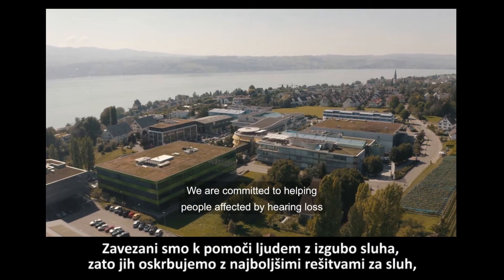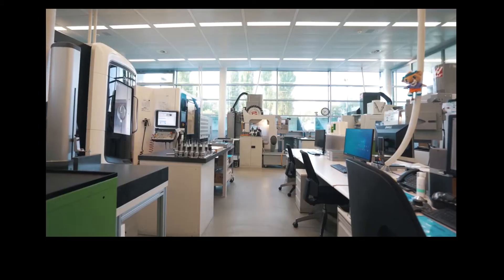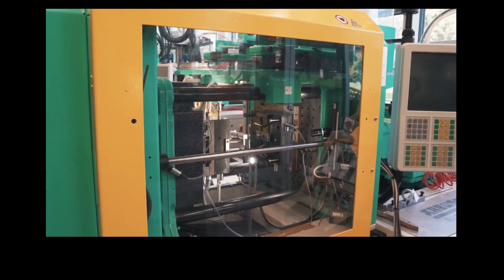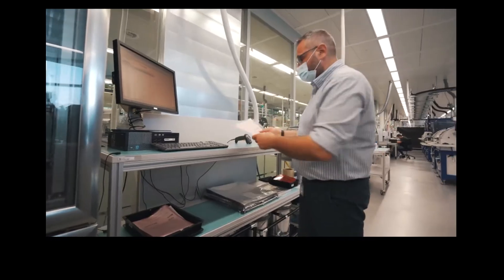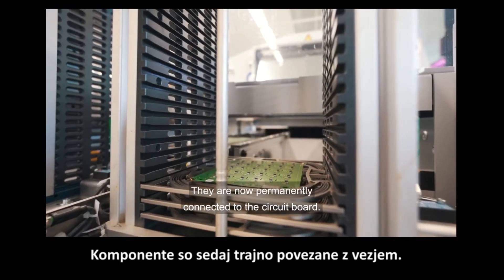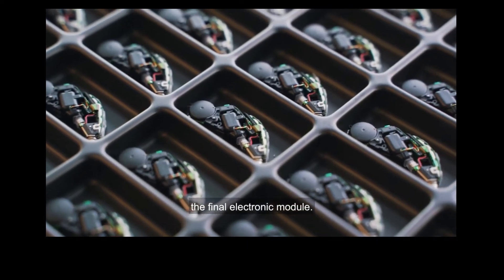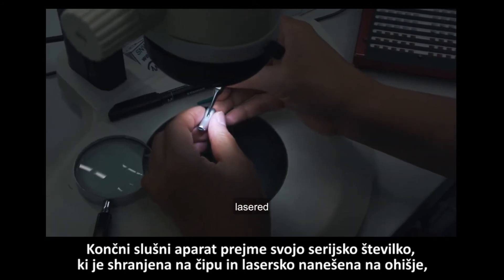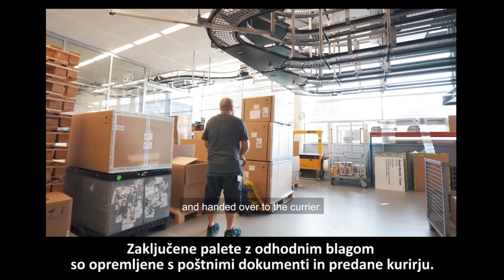Kako nastajajo slušni aparati? Celoten proces - od surovin do končnega izdelka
Dobrodošli v Sonovi.
Zavezani smo k pomoči ljudem z izgubo sluha, zato jih oskrbujemo z najboljšimi rešitvami za sluh, združenimi z vodilnimi avdiološkimi zmogljivostmi in izjemnimi storitvami.
Na sedežu podjetja, v mestu Stäfa, Švica, imamo proizvodni center, ki presega zgolj proizvodnjo slušnih aparatov.
Smo kompetenčni center, v katerem nam bližina naših razvijalcev in hkrati inženirjev omogoča testiranje, optimiziranje in uvajanje novih najsodobnejših tehnologij in procesov, ter hkrati nenehno izboljševanje našega vsakdanjega poslovanja pri proizvodnji obstoječih in novih linij izdelkov.
V našem proizvodnem centru se proces proizvodnje slušnih aparatov izvaja v osmih različno specializiranih oddelkih:

1. Oddelek za strojno opremo in orodje
Sonova upravlja lastno tovarno orodja in opreme. Naša ekipa izkušenih polimehanikov izdeluje natančne komponente iz jekla, aluminija in plastike v najsodobnejšem obdelovanem centru.
Te komponente se nato sestavijo v orodje za vbrizgavanje kalupov in dodatno opremo, ki se uporablja pri proizvodnji slušnih aparatov.
2. Oddelek za kalupe
Eden od prvih korakov v proizvodnji slušnih aparatov je predelava termoplastike v ohišje slušnega aparata. Po procesu predsušenja se v stroje za vbrizgavanje kalupov dovaja granulat, ki se stopi v mehčalnem valju in vbrizga v kalup pri visoki hitrosti ter tlaku, ter se tako oblikuje v dele ohišja. Omenjeni deli so samodejno odstranjeni s pomočjo 6 – osnih robotov, temeljito pregledani s strani kontrolorjev kakovosti in nato varno vstavljeni v transportni zabojnik, katerega se dostavi v skladišče.
3. Oddelek za izdelavo hibridov
Hibrid je računalnik in predstavlja možgane slušnega aparata. Ta je sestavljen iz čipov in drugih elektronskih komponent, ki so natisnjene s šablono, sestavljene, spajkane in postavljene na površino tiskanega vezja s pomočjo specializiranih strojev. Posamezni hibridni trakovi se iz vezja izrežejo z visoko natančnim laserjem in nato zložijo. Zloženi hibridi se na koncu vstavijo v stroj za razdeljevanje kjer se napolnijo z epoksidno smolo, ki jim daje dodatno mehansko stabilnost. Vsak hibrid preizkusimo z lastnimi preizkuševalnimi stroji, po opravljenih testih, pa se hibride zapakira v trak in dostavi naslednjemu oddelku.
4. SMD pred-montaža
Tiskanje s pomočjo paste je eden od prvih korakov v procesu SMD (Surface Mounted Device) oz. sestavljanju površinsko nameščenih naprav. Sestavni deli so nameščeni na valjih, inteligentna programska oprema pa pri tem ločuje različne tipe delov, jih odstrani iz trakov s pomočjo vakuumskih pipet in jih nato priključi na vezje. Plošče z vezjem se vstavi v peči za spajkanje, kjer se jih počasi segreje, dokler se pasta ne posuši in čistilo izhlapi. Komponente so sedaj trajno povezane z vezjem.
5. Elektronska pred–montaža
V procesu elektronske montaže, se izredno majhne komponente napolni s polnilom in prevleče, kar zagotavlja mehansko stabilnost in varnost pred  zunanjimi vplivi. Zaposleni preverijo kvaliteto in po potrebi ročno popravijo napake. Baterijski moduli, ki so namenjeni napravam na baterije se prav tako izdelujejo na tem oddelku. Baterijske celice so nameščene v ohišje in nato varjene z laserjem. Moduli na koncu potujejo skozi stroj za nadzor kakovosti, ki preizkuša, če so vsi elementi pravilno pritrjeni.
6. Oddelek za elektroniko
Pri procesu montaže elektronike, ki vključuje 30 različnih delovnih korakov, se med drugim izvaja sestavljanje, spajkanje, zlaganje, lakiranje in lepljenje, ki je potrebno za proizvodnjo končnega elektronskega modula. Vsak korak se izvaja pod mikroskopom in z najvišjim nivojem koncentracije. Posebna delovna navodila in standardizacija vsakega delovnega koraka zagotavljajo najvišjo kakovost. Vsak elektronski modul je preizkušata dva neodvisna sistema, ki preverjata, ali so akustika, povezljivost in splošno delovanje v dobrem stanju.
7. Oddelek za končno montažo naprav
V oddelku za končno montažo naprav se oba dela ohišja najprej natisneta s postopkom tamponskega tiska, površina pa se dodela, da se tako zaščiti pred vplivi iz okolja. Elektronika je nato združena z obema deloma ohišja. Postopek se izvaja s pinceto in pod mikroskopom, kjer se temeljito preveri delovanje vsake naprave posebej. Končni slušni aparat prejme svojo serijsko številko, ki je shranjena na čipu in lasersko nanešena na ohišje, pred namestitvijo programske opreme s tovarniškimi nastavitvami. Slušni aparat je nato položen v zaprto ovojnico in vstavljen v zložljivo škatlo, skupaj s priloženo embalažo, navodili za uporabo, garancijskim listom ter nalepko. Naprave so pripravljene na odpremo.

Za življenje brez omejitev

SONOVA – Zaslišite svet